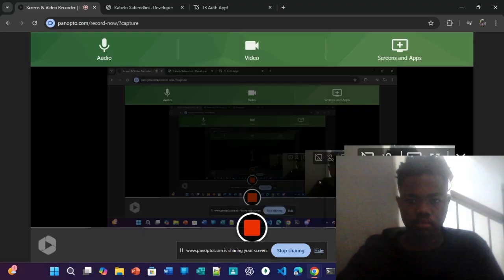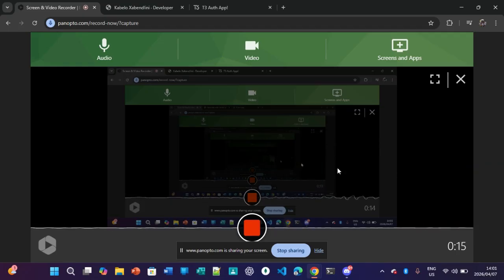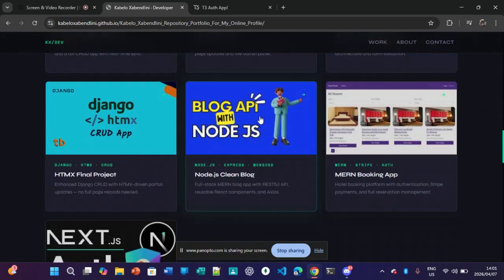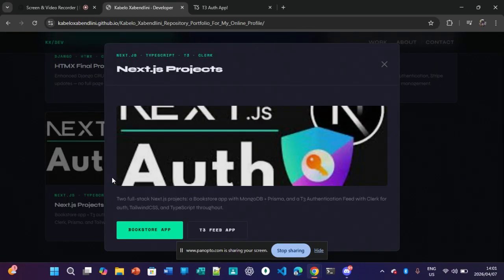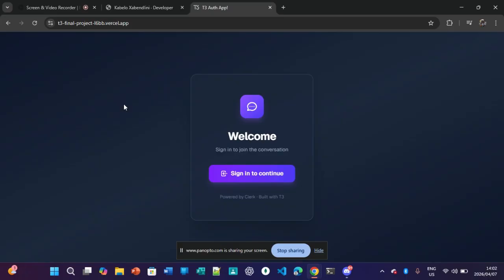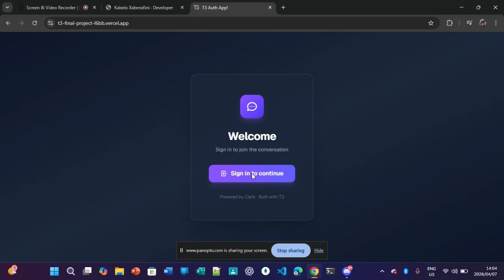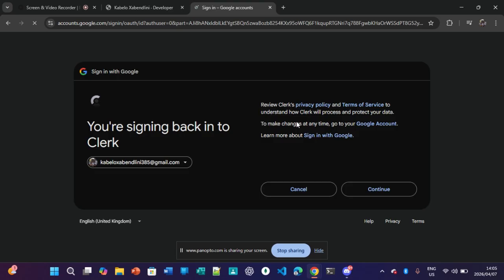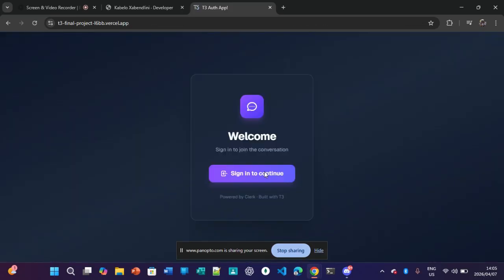Next.JS T3 Stack Social Feed Tutorial App.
A Next.js T3 Auth App with CRUD functionality is a full-stack application built using the T3 Stack, a set of tools focused on simplicity, modularity, and full-stack type safety.
Create T3 App
 +1
Core Stack Components
The "T3" designation refers to a specific combination of technologies:
Next.js: The React framework used for server-side rendering, static site generation, and routing.
TypeScript: Provides end-to-end type safety across the entire application.
Tailwind CSS: A utility-first CSS framework for rapid and responsive UI styling.
tRPC: Enables type-safe API communication between the frontend and backend without needing a traditional REST or GraphQL schema.
Prisma (or Drizzle): A modern ORM used to manage database schemas and perform type-safe database queries.
NextAuth.js (Auth.js): Handles authentication (OAuth providers like Google/GitHub, or credentials) and session management.
reflect.run
 +5
CRUD Functionality
In a T3 demo app, CRUD (Create, Read, Update, Delete) operations are typically implemented through tRPC Procedures:
Create: Users can submit data through forms (e.g., adding a task or a post), which is handled by a mutation in a tRPC router.
Read: Data is fetched from the database using a tRPC query and displayed in the UI.
Update: Existing records can be modified via forms that trigger an update mutation.
Delete: Items can be removed from the database using a delete mutation.
 +4
Auth Integration
Protected Procedures: Authentication is used to secure CRUD operations, ensuring only logged-in users can access specific "protected" API routes.
User-Specific Data: The app typically restricts users so they can only manage (Update/Delete) data they created.
This application is a full-stack, end-to-end type-safe demo built using the T3 Stack. It demonstrates core C.R.U.D. (Create, Read, Update, Delete) functionality combined with secure user authentication.
DZone
 +3
Core Technology Stack
The T3 Stack is a modular collection of tools designed for simplicity and full-stack type safety:
Theseus
 +2
Next.js: The foundational React framework used for server-side rendering (SSR) and efficient routing.
TypeScript: Ensures robust, error-free code by providing static typing across the entire application.
tRPC: Facilitates type-safe communication between the frontend and backend without the need for manual API documentation.
Prisma: A modern ORM that serves as the type-safe interface for database interactions.
NextAuth.js: Handles secure user login and session management, supporting providers like Google or Discord.
 +6
Key Features
Secure Authentication: Users must sign in to access specific features, with session data available on both the client and server.
Full CRUD Lifecycle:
Create: Add new records (e.g., blog posts, tasks, or profile entries) via tRPC mutations.
Read: Fetch and display data dynamically with useQuery hooks.
Update: Modify existing data using type-safe forms.
Delete: Remove entries with immediate UI updates upon success.
End-to-End Type Safety: Changes in the database schema automatically propagate through the backend to the frontend, preventing runtime errors.
Responsive Design: A modern, mobile-friendly interface built with Tailwind CSS.
 +7
Typical File Structure
src/pages/: Contains application routes and initial view logic.
src/server/api/: Holds the tRPC routers where CRUD logic resides.
prisma/schema.prisma: Defines the database models and relationships.
 +2
Further Exploration
Learn how to quickly scaffold your own project using the official Create T3 App CLI.
See how T3 patterns are applied in a massive production environment by exploring the Cal.com open-source repository.
Understand the difference between traditional API routes and the type-safe tRPC approach.
 +2
Would you like a code snippet for a tRPC router to see how the CRUD logic is implemented?
Create T3 App
 +4
Further Exploration
Read a detailed breakdown of the stack's philosophy and core tools at the official T3 Stack documentation.
Learn about implementing secure user sessions and protected API routes from this guide on Building a T3 App with NextAuth.
Watch a hands-on tutorial for building a full-stack CRUD application with T3 on YouTube.
Further Exploration
Learn how to start your own project with the official Create T3 App CLI to scaffold a modular stack.
Review a step-by-step tutorial on building a T3 CRUD application on Bits and Pieces, which covers everything from environment setup to Google authentication. Explore advanced data fetching and mutation patterns in the tRPC Documentation for handling C.R.U.D. logic.

Authentication & Authorization: Users can sign in and out using secure providers. Sensitive C.R.U.D. operations are restricted to authenticated users via in the tRPC.
Learn how to start your own project with the official Create T3 App CLI to scaffold a modular.